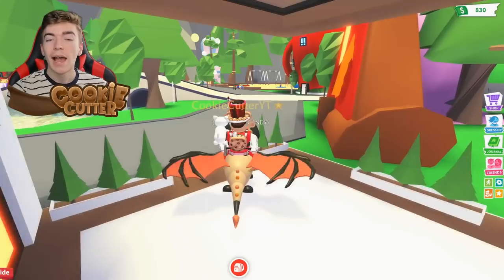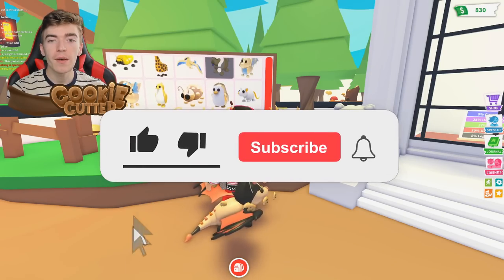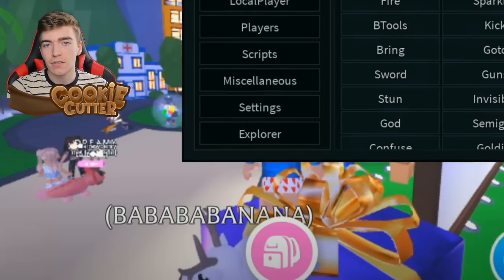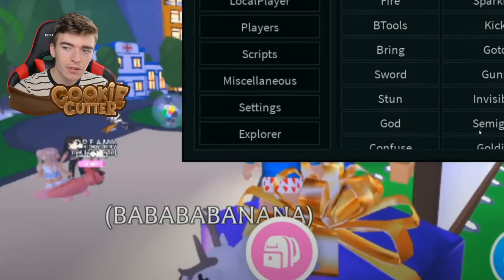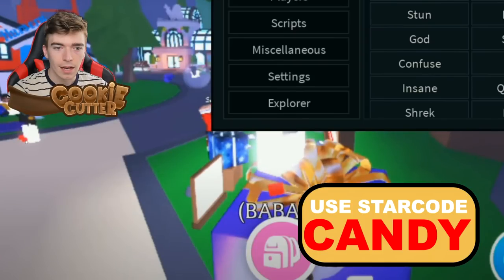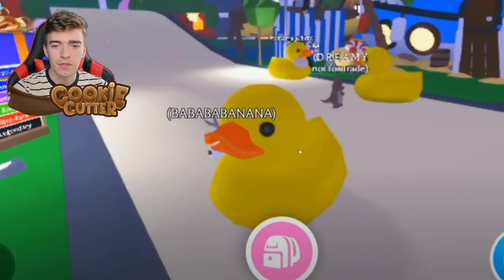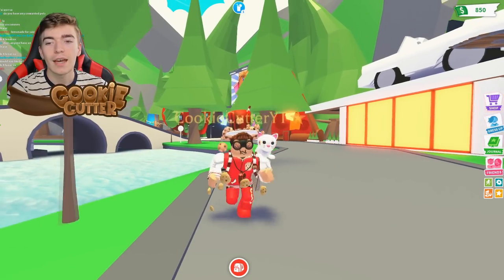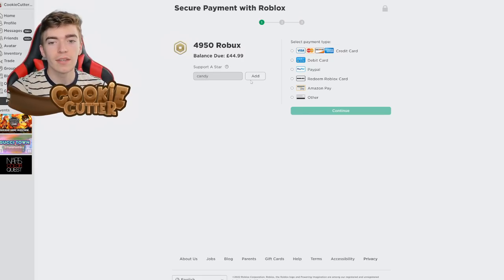Adopt Me Got HACKED! Roblox Adopt Me Hacker Controls Players Avatars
Adopt Me Got HACKED! Roblox Adopt Me Hacker Controls Players🌟Use star code "CANDY" when buying robux, premium or roblox gift cards